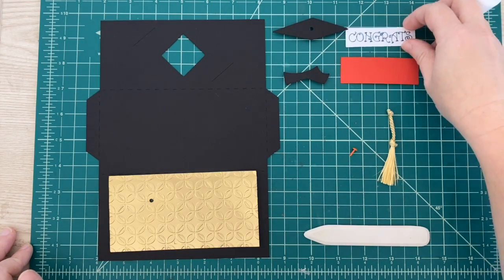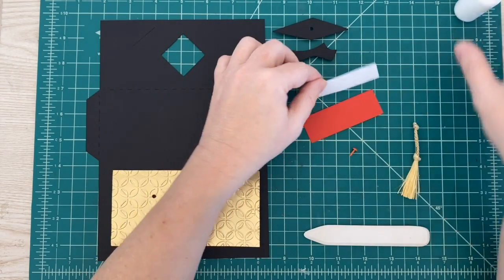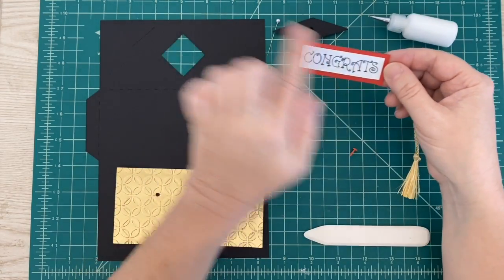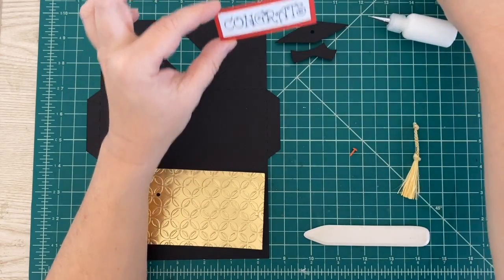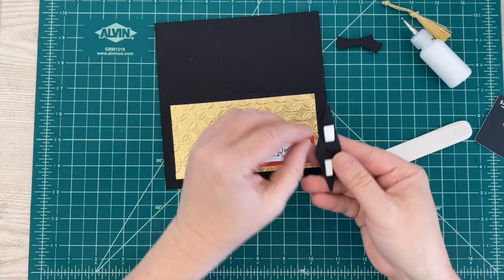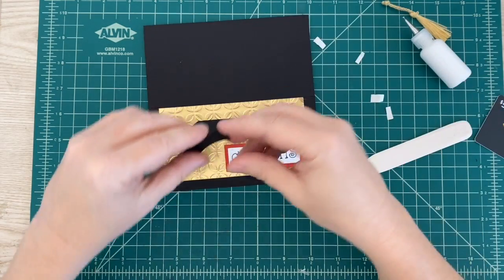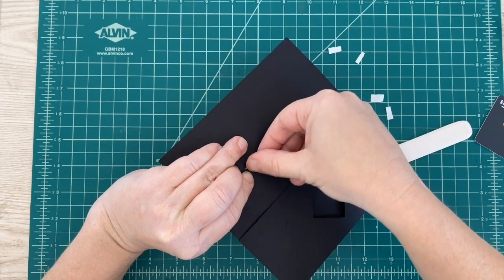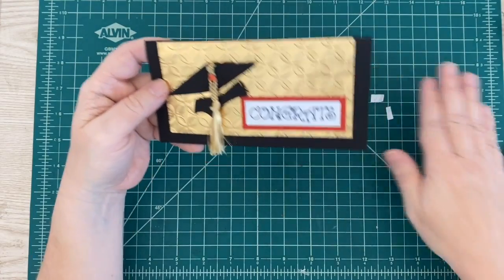Graduation Money Gift Card Envelope Assembly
This is the free Graduation Money Gift Card Envelope from Dreaming Tree.

FB GROUP: THE CRAFTY CUTTING CREW